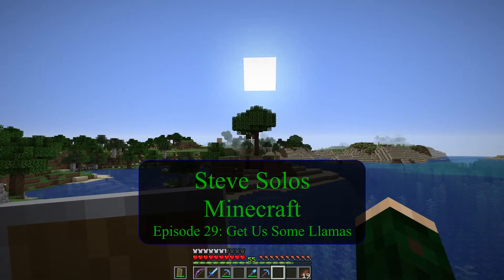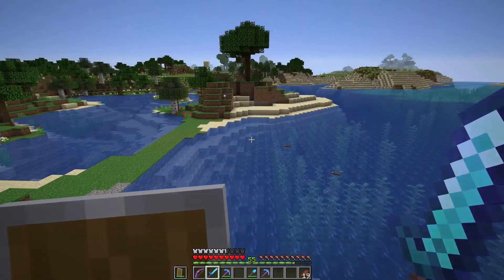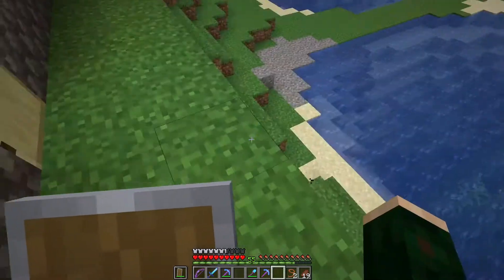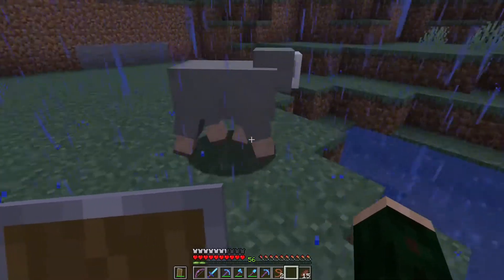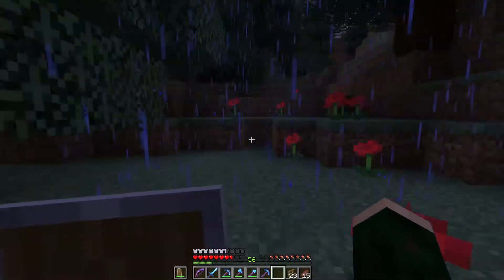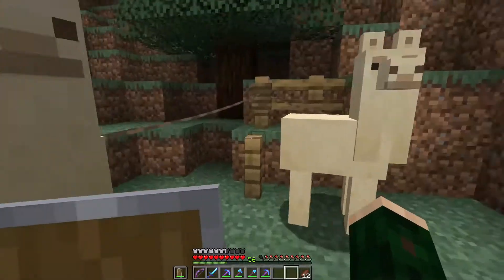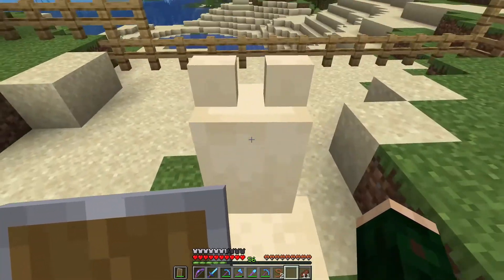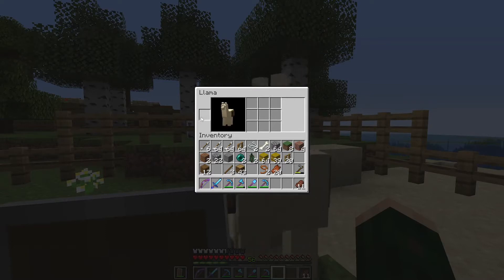Get Us Some Llamas | Steve Solos Minecraft E29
Once more Steve ventures into the mountains beyond Tree Dweller Ridge in pursuit of Llamas. These mobs are grossly underutilized in the Minecraft community, and Steve aims to fix this. He locates just enough of the creatures to start a breeding program.

Steve Solos Minecraft is a family friendly let's play in whatever version of Minecraft is most current at the time of recording.

To see other creative work from Narrow Ground Entertainment (fiction stories) please visit us

If you are interested in trying out Brave Browser, an internet browser that protects your privacy and pays you to look at the occasional add, using this link will take you there and give us a little reward for referring you